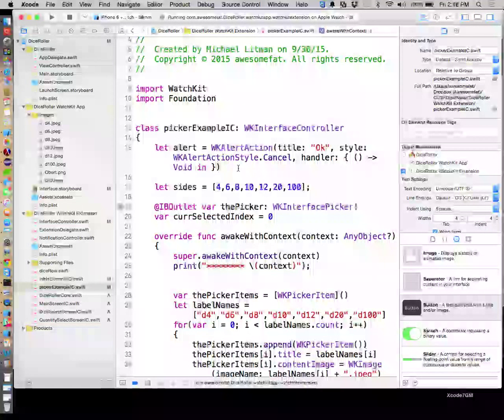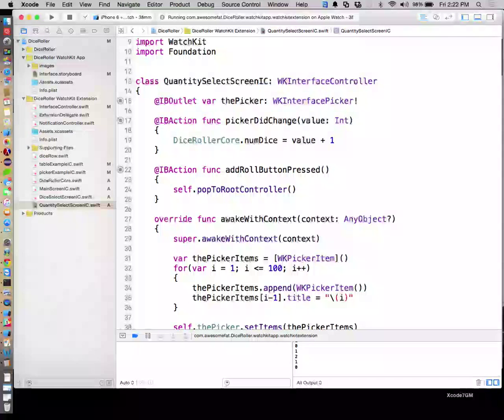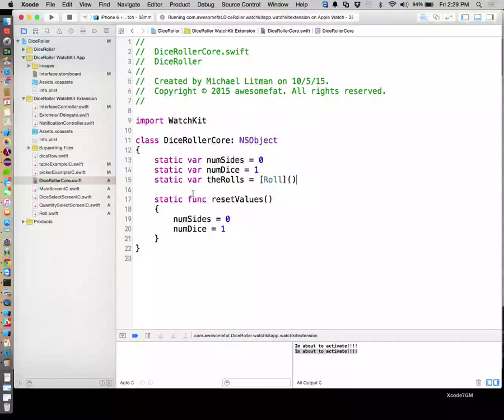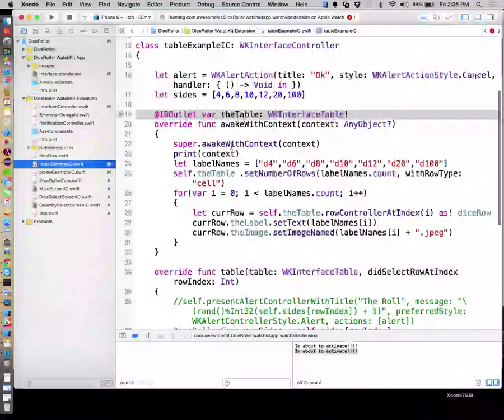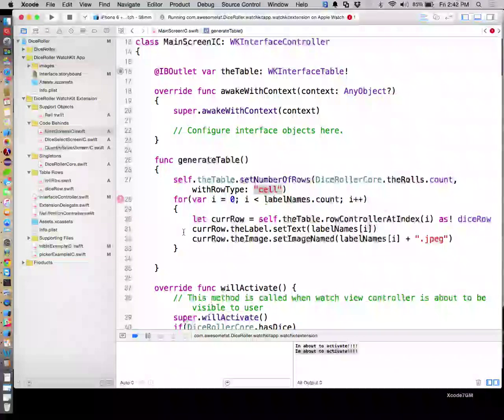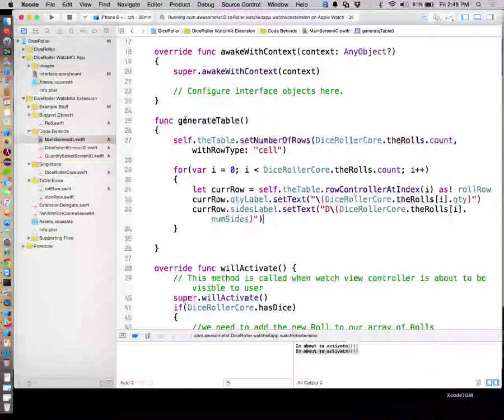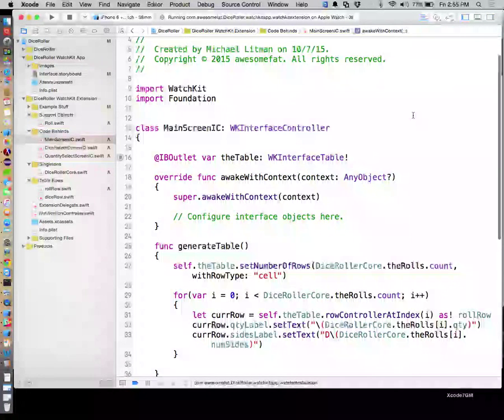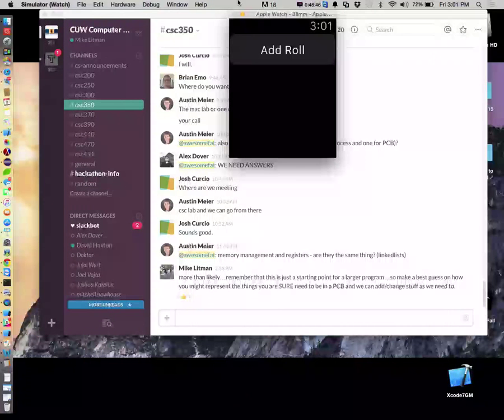CSC390 10/9/15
NSUserdefaults